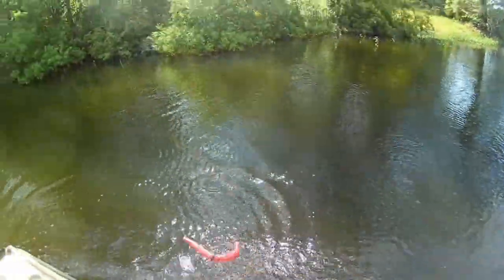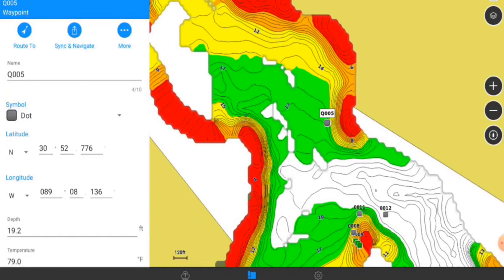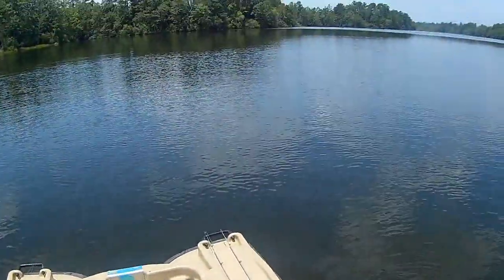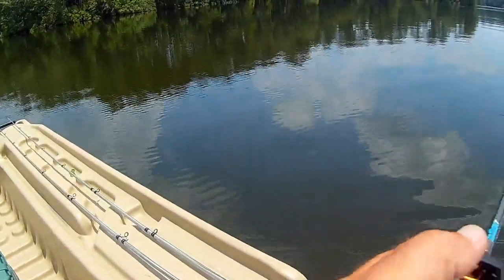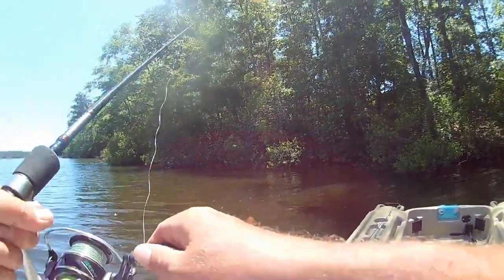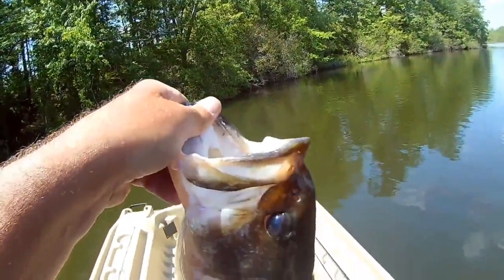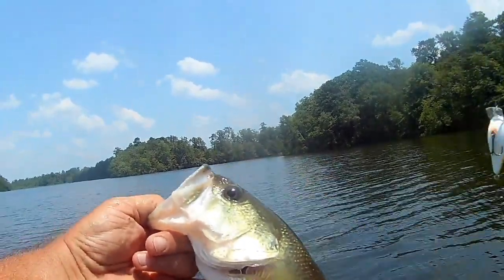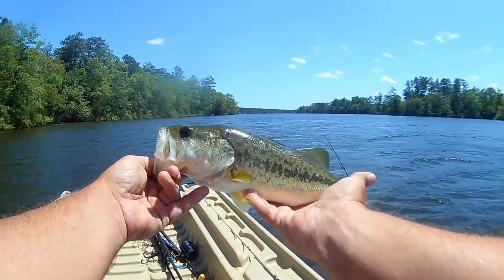Locate Bass EVERY TIME With These 3 Simple Steps!!!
As anglers, we can often struggle to locate bass, especially in the summer. But there is a simple and effective way to ensure that each and every time we head out to the water we can put ourselves on fish! In this video, we'll cover the 3 simple steps that I use when I head out bass fishing to locate those fish fast!